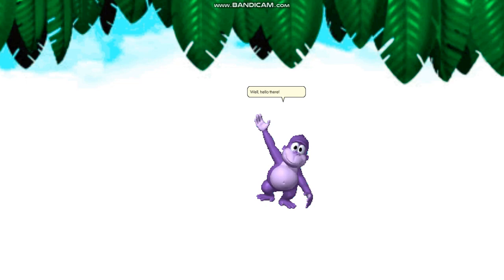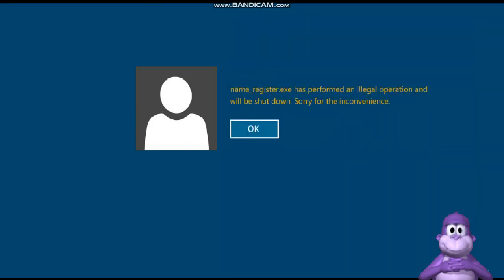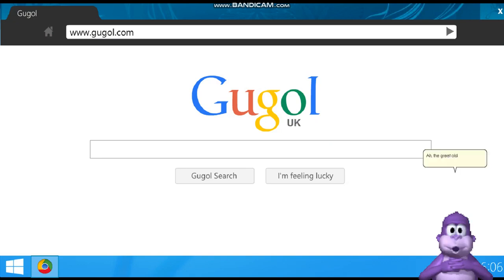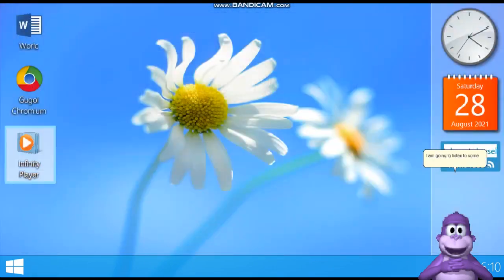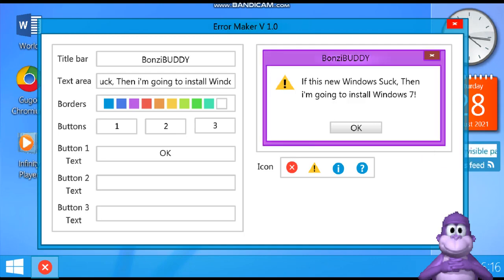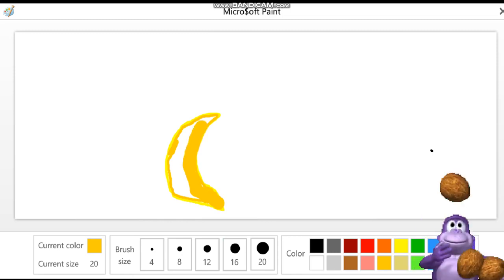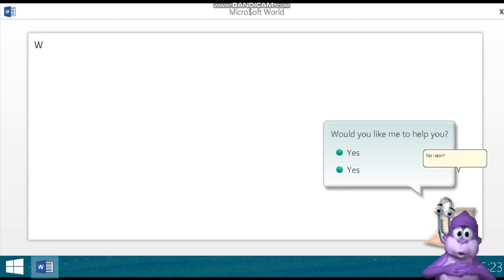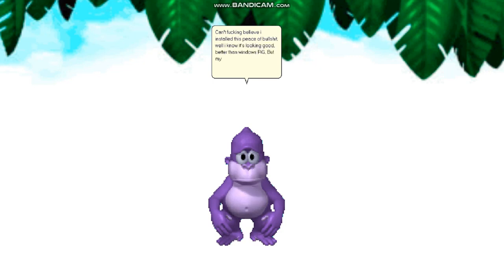BonziBuddy Installs Windows Infinity